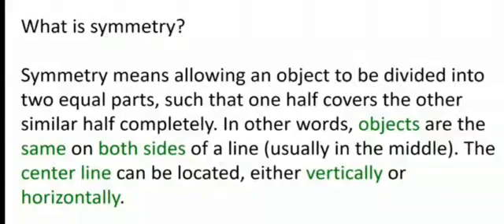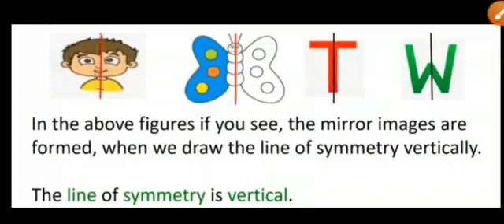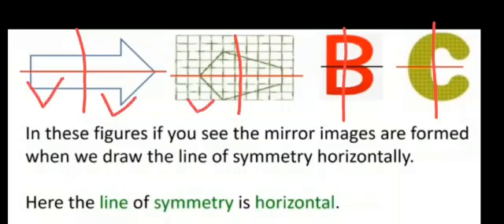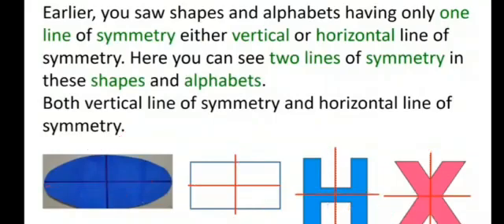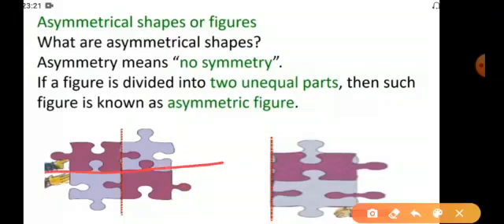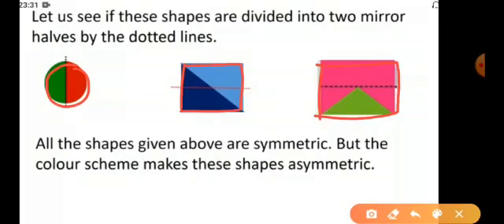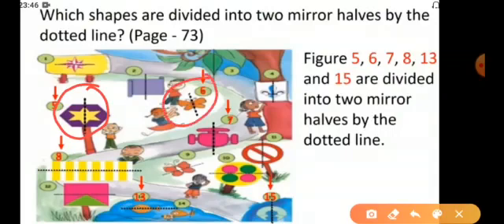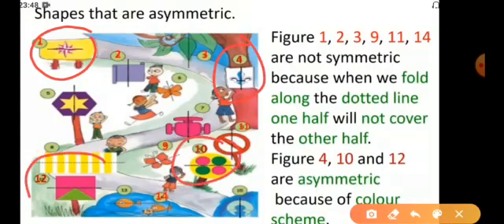Std-5-EM-Maths(Ch 5 Does it look the same)